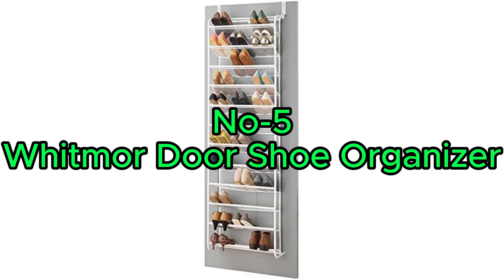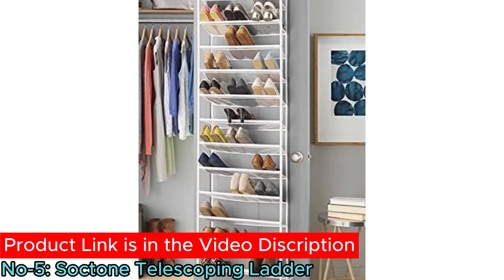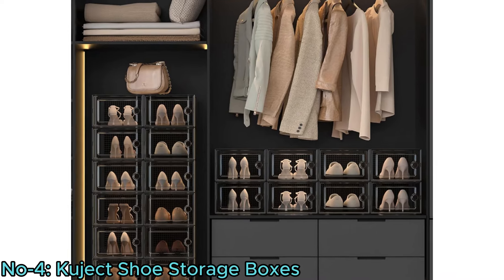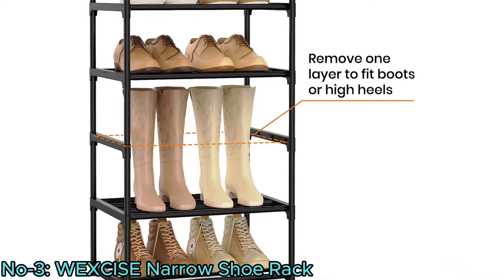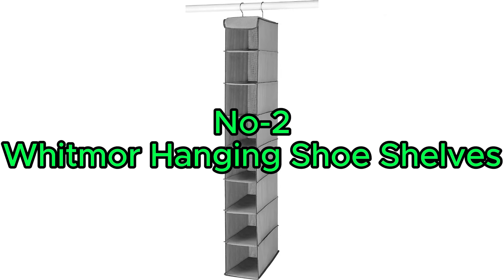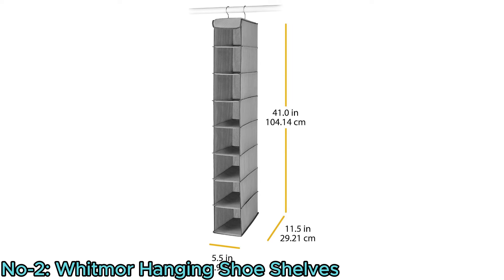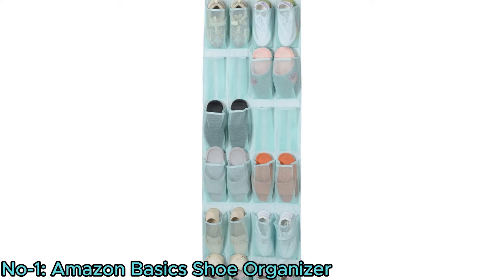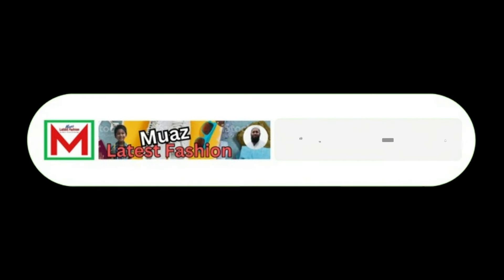Top 5 Best Shoe Racks And Organizers on Amazon 2025.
Best Shoe Rack. Best Shoe Box. Shoe Organizer. Shoe Shelves. Shoe Cabinets.

In this video we discus about the Best Shoe Racks And Organizers which will help you to buy a perfect Shoe Racks for your family.

Top 5 Shoe Racks And Organizers:

No-1: Amazon Basics Shoe Organizer:

No-2: Whitmor Hanging Shoe Shelves:

No-3: WEXCISE Narrow Shoe Rack:

No-4: Kuject Shoe Storage Boxes:

No-5: Whitmor Door Shoe Organizer: